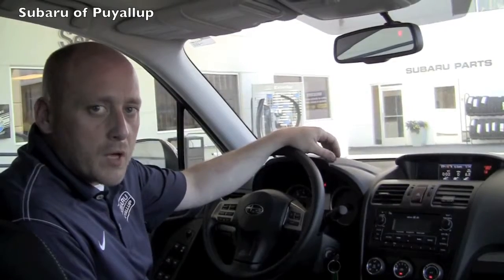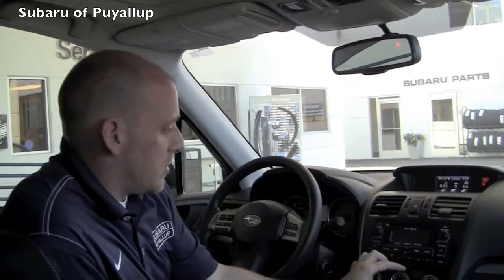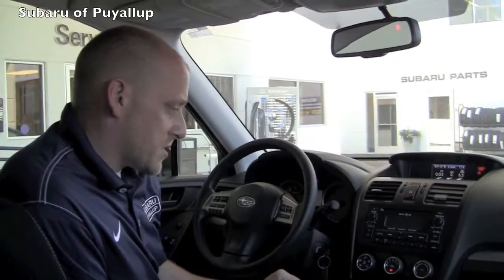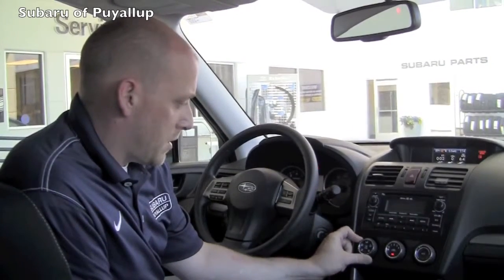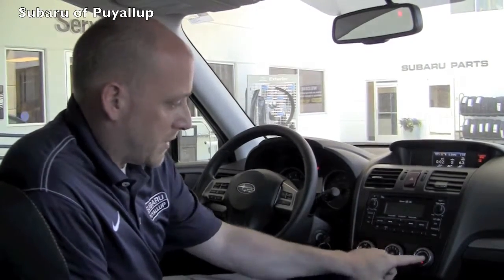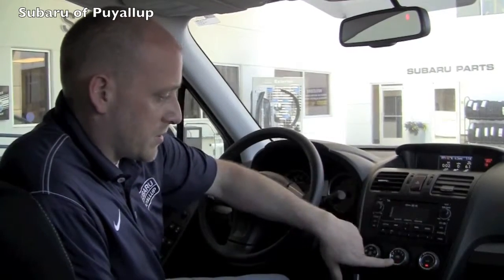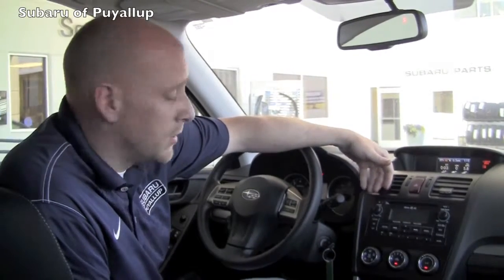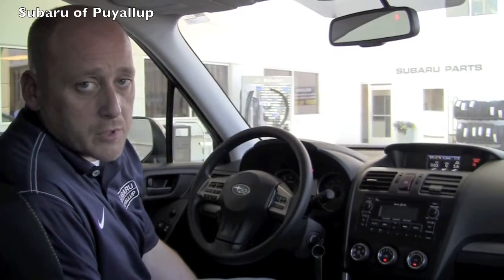Air Conditioning Tip